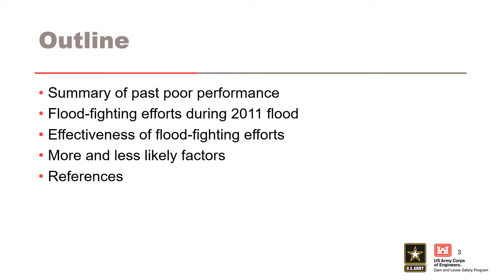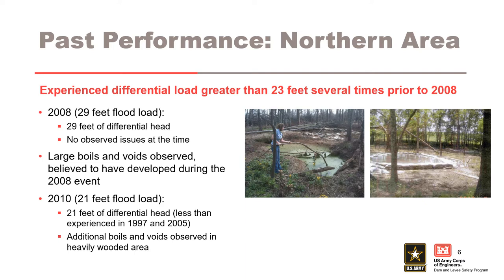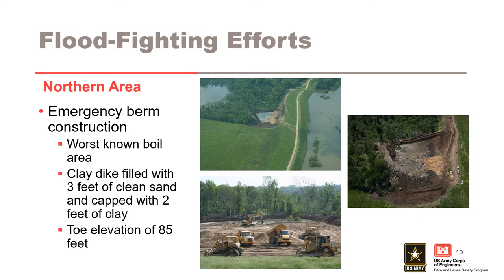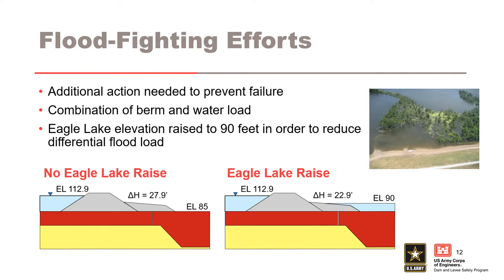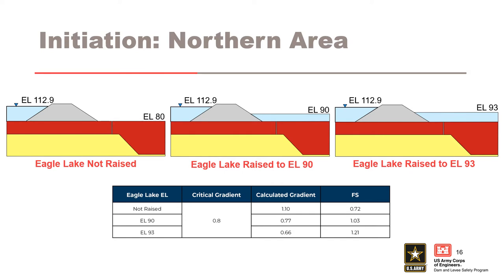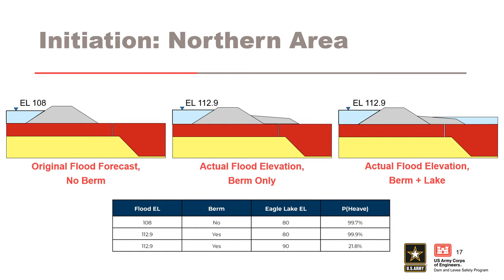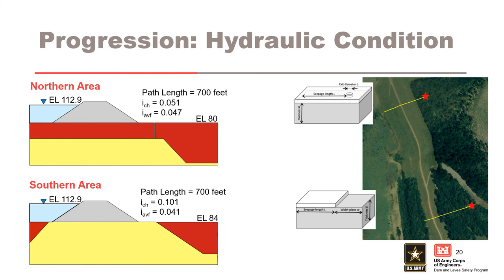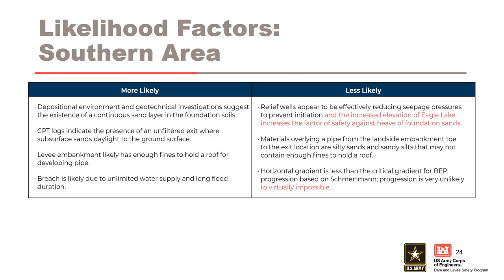DLS-208 17 Buck Chute Levee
Course Overview

Module Objectives
Identify the key factors that were important to reduce the likelihood of failure

Apply these same factors as indicators to guide judgment when assigning more and less likely factors and assessing the likelihood of unsuccessful intervention occurring at another structure

Video blurry?
To change video quality while watching on your computer:
 1. In the video player, select the Settings icon.
2. Click Quality.
3. Select your preferred video quality. Auto is the recommended setting and will give you the best experience for your conditions.